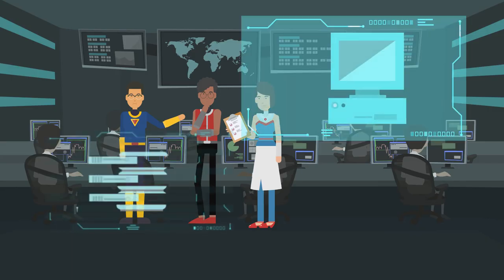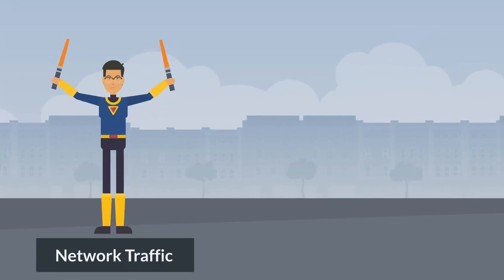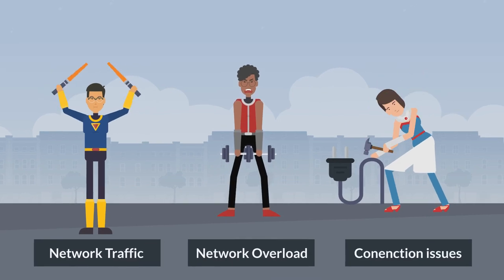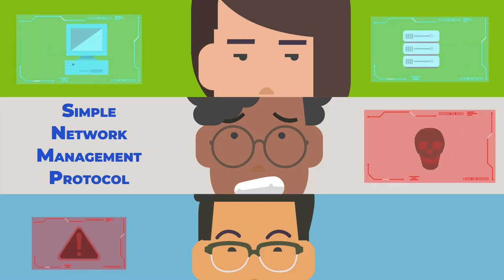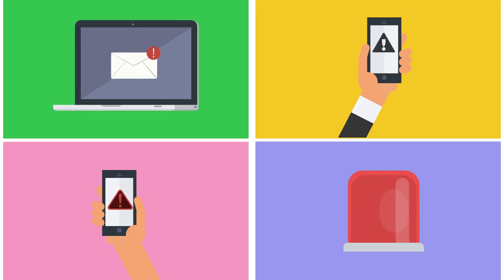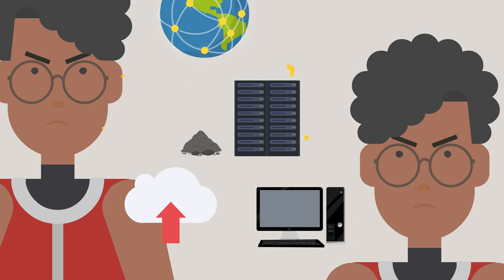What is Network Monitoring [Cybersecurity | Skill: Skilled]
What is Network monitoring?
We explain network monitoring and its benefits.